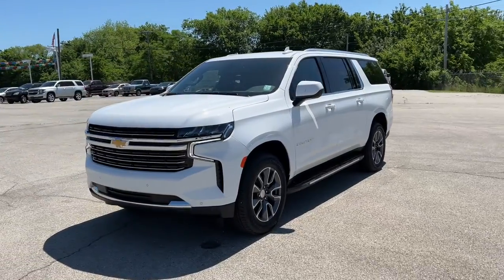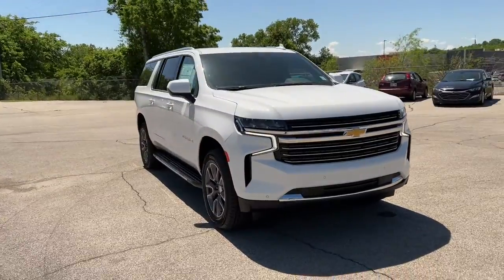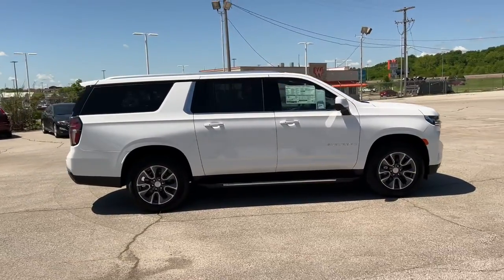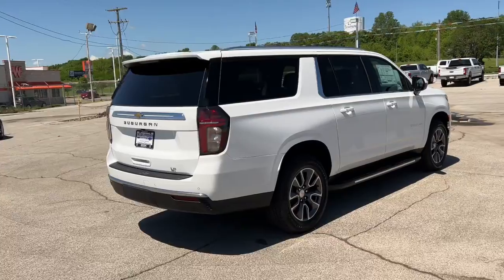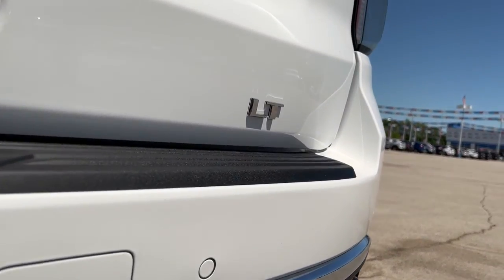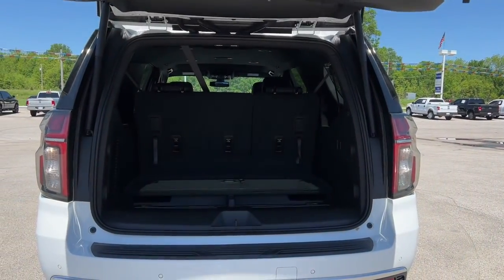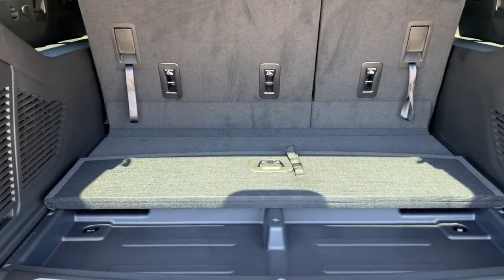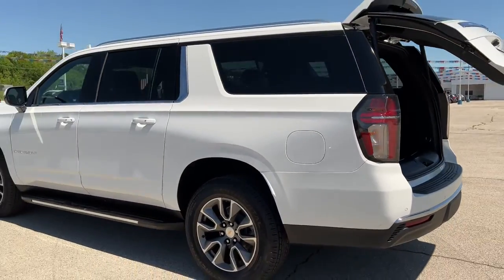2022 Chevrolet Suburban Owasso, Tulsa, Claremore, Pryor, Broken Arrow, OK N807600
Summit White New 2022 Chevrolet Suburban available in Owasso, Oklahoma at Suburban Chevrolet. Servicing the Tulsa, Claremore, Pryor, Broken Arrow, OK area.

Suburban Chevrolet
1300 S Lynn Riggs Blvd

Recent Arrival!2022 Chevrolet Suburban LT 4WD EcoTec3 5.3L V8 Summit WhiteTo Protect Your Safety, we are currently offering Home Services:Virtual Tour of Vehicle: We will use live interactive video chat to give you a virtual walk around of any vehicle we have in stock.Test Drive at Home: We will bring the vehicle to your home for a no-obligation test drive.Local Home Delivery: If you buy a vehicle, over the phone, email, text. (E-Contract?) We will deliver the vehicle to your home or a place of your choosing.Chargeable Options:MSRP00Z:CREDIT - NOT EQUIPPED W/ FRONT/REAR PARK ASSIST; INCLUDES LATER RETROFIT-$50.00ATV:Seat, 2nd rowBucket, manual$795.00R7N:CREDIT - NOT EQUIPPED WITH STEERING COLUMN LOCK-$50.00RD4:Wheels: 20 Painted Aluminum w/machine face$800.00No Cost Options:FE9:Federal EmissionsL84:Engine: 5.3L, EcoTec3 V-8, DI, Dynamic Fuel Mgt, V V TMHS:10-Speed AutomaticOther options:1LT:LT Preferred Equipment GroupA2X:Power Seat Adjuster (Driver's Side)A50:Seats: Front, Bucket, Full FeatureARN:Seat, 3rd row 60/40 Bench, manualATH:Keyless Open & Keyless StartB30:Floor Covering: Carpet, Color KeyedB58:Floor Mats, color-keyed, carpeted 1st and 2nd rowBTV:Remote Engine Starting PkgBVE:Assist Steps, BlackC3F:GVW Rating 7700 LbsCJ2:Climate Control, Electronic - Multi-zoneD07:Center Floor Console, fixedDD8:ISRV Mirror, Electro-chromaticDLF:Mirrors, O/S: Power, HeatedGAZ:Summit WhiteGU5:Rear Axle: 3.23 RatioH0Y:1LT/1SP/2LT/2Z7-Leather, Jet Black, Interior TrimIOK:Chevrolet Infotainment, Enhanced connectivity 2.0K34:Cruise ControlKA1:Heated Seats, FrontKC4:Cooler, Engine OilKI4:120 Volt Electrical Receptacle, In CabKNP:Transmission Cooling SystemKW5:Alternator, 220 AMPN37:Steering Column, Manual Tilt & TelescopingNP5:Steering Wheel: Leather WrappedT8Z:Buckle-To-DriveTC2:Liftgate, Rear, powerTQ5:Headlamps, IntellibeamU2K:SiriusXM Satellite Radio (subscription)UD5:Parking Assist, Front & Rear SensorsUDV:DISPLAY INSTRUMENT DRIVER INFO ENHANCED, FULL CLUSTER (MULTI COLOR GR APHIC)UE1:OnStar Communication SystemUE4:Following Distance IndicatorUEU:Sensor, Forward Collision AlertUHX:Lane Keep Assist/Departure WarningUHY:Automatic Emergency BrakingUK3:Radio Controls -Steering WheelUKJ:Sensor, Front Pedestrian BrakingUSR:USB Data ports, 2 within center consoleUTJ:Theft Protection System, Unauthorized EntryUVB:Rear Vision Camera, HDV55:Luggage Rack, side rails, chromeXCI:Tires, 20in P275/60R20, All-Season, BlackwallZ82:Trailering PackageZW7:Suspension Package, Premium Smooth RidePrice includes $6,489 of dealer added accessories.
SUMMIT WHITE,WHEELS  20 X 9 (50.8 CM X 22.9 CM) PAINTED ALUMINUM WITH MACHINE FACE AND ARGENT METALLIC POCKETS,JET BLACK  LEATHER-APPOINTED SEATING SURFACES 1ST AND 2ND ROW,AUDIO SYSTEM  CHEVROLET INFOTAINMENT 3 PREMIUM SYSTEM WITH GOOGLE BUILT-IN  10.2 diagonal HD color touchscreen  includes multi-touch display  AM/FM stereo  Bluetooth streaming audio for music and most phones; featuring wireless Android Auto and Apple CarPlay capability for compatible phones  advanced voice recognition  in-vehicle apps  personalized profiles for infotainment and vehicle settings.) (STD),REAR AXLE  3.23 RATIO,TRANSMISSION  10-SPEED AUTOMATIC  electronically controlled with overdrive  includes Traction Select System including tow/haul (Standard with (L84) 5.3L EcoTec3 V8 engine only.) (STD),NOT EQUIPPED WITH FRONT AND REAR PARK ASSIST  SEE DEALER FOR DETAILS  (Vehicles built prior to January 24  2022  include Front and Rear Park Assist. Certain vehicles built on or after January 24  2022  will be forced to include (00Z) Not Equipped with Front and Rear Park Assist  which removes Front and Rear Park Assist. See the window label for the features on a specific vehicle.),SEATS  SECOND ROW BUCKET  MANUAL,LT PREFERRED EQUIPMENT GROUP  includes standard equipment,NOT EQUIPPED WITH STEERING COLUMN LOCK  see dealer for details (Beginning with start of regular production  October 2021  all vehicles will be forced to include (R7N) Not Equipped with Steering Column Lock  which removes Steering Column Lock.),SEATS  FRONT BUCKET  (STD),TIRES  275/60R20SL ALL-SEASON  BLACKWALL,ENGINE  5.3L ECOTEC3 V8  with Dynamic Fuel Management  Direct Injection and Variable Valve Timing  includes aluminum block construction (355 hp [265 kW] @ 5600 rpm  383 l